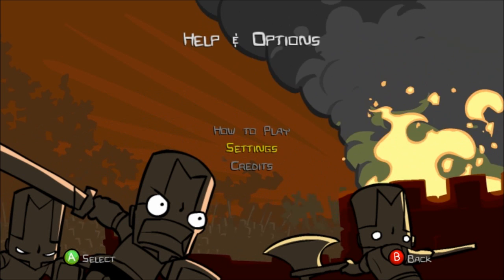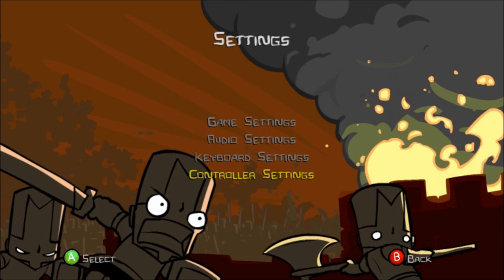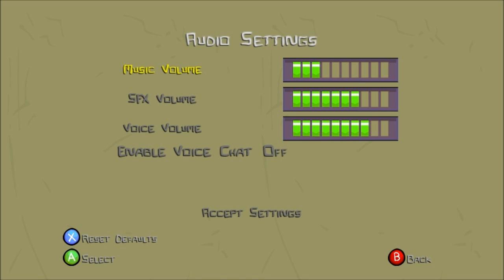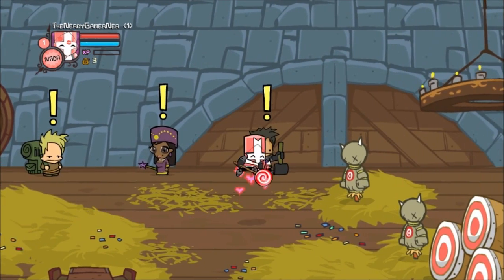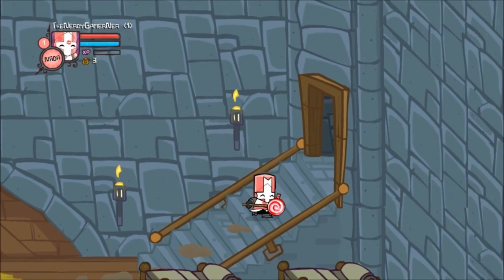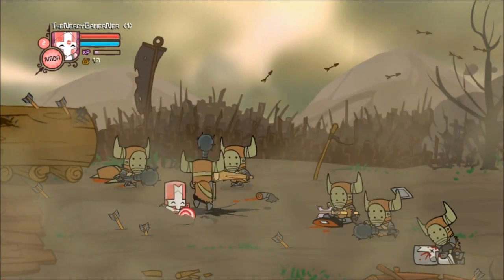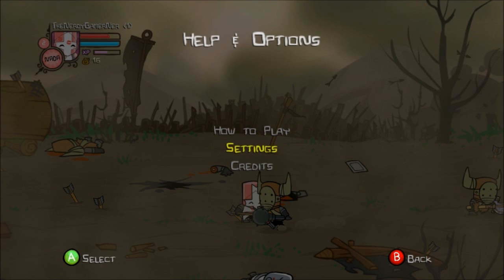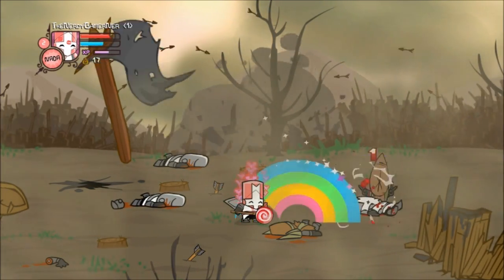Castle Crashers Steam Edition - Is it a good port?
TheNerdyGamerNerd of The League of Angry Gentlemen in here to have a brief look at Castle Crashers Steam Edition, and see if it is a good port.